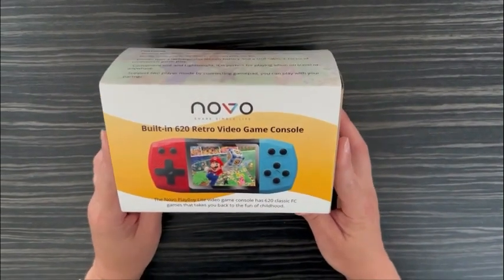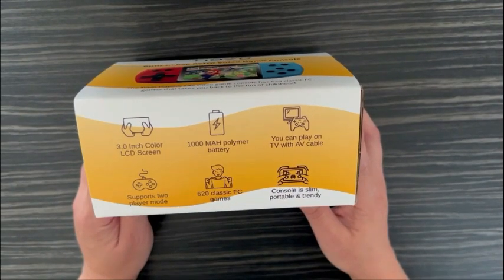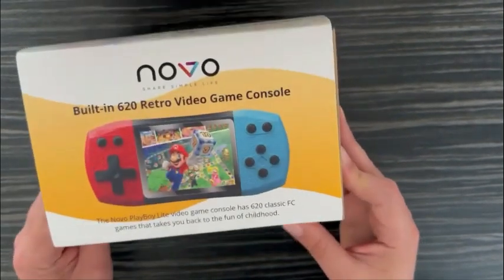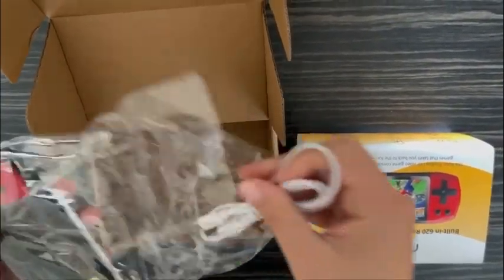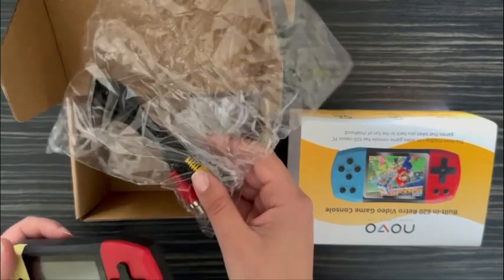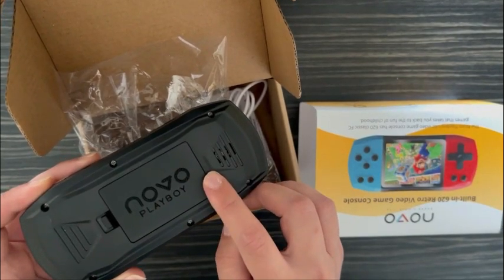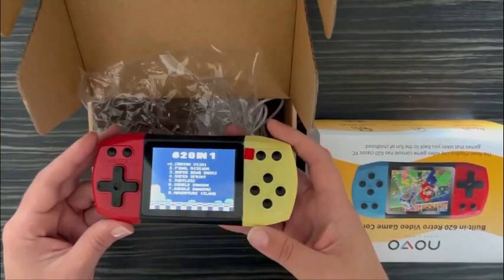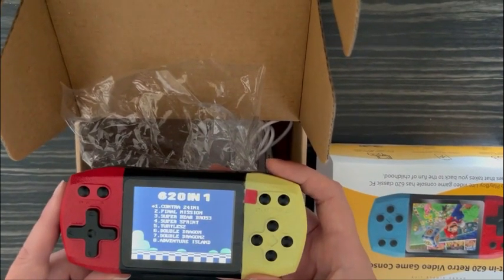Qfaves- Novo Playboy Lite Retro Video Game Console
The Novo PlayBoy Lite video game console has 620 classic FC games that take you back to the fun of childhood.

Features:

Unique Retro Classic Appearance: This brings you back many fun gaming memories of your favorite gaming era-80's & 90's.
Built-in Non-repetitive 620 Games: It is a latest equipment with both classic 80's & 90's games and updated games.
Compatible With Any TV: This device with high compatibility, it is suitable for almost all TV with NTSC signal. The game screen can adapt to any TV size automatically, and present you the HD image.
Handheld Mini Size: A palm size game box so that can hold it with one hand, more convenient to bring it to anywhere. Easy to setup, use and travel with everywhere you go.
Specifications:

- Built-in 620 classic games that will rekindle your childhood memories.
- Digital multi-platform device, you can play on TV.
- Comes with a rechargeable lithium battery and a USB cable, 6 hours of continuous gameplay.
- Convenient size and Lightweight, it is perfect for playing when on travel or anywhere.
- Support two-player mode by connecting the gamepad, you can play with your partner.

In the box: Package Includes 1x Charging cable 1x AV cable (80cm) 1x Instruction 1x Controller (Optional) 1x Game player